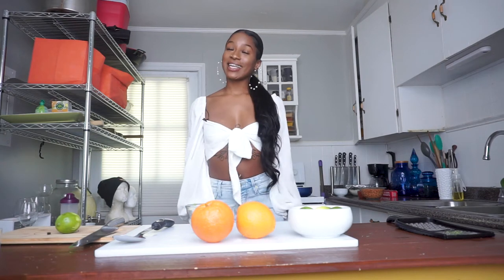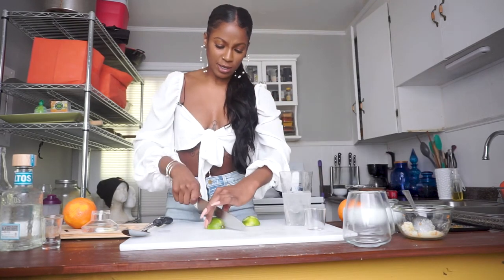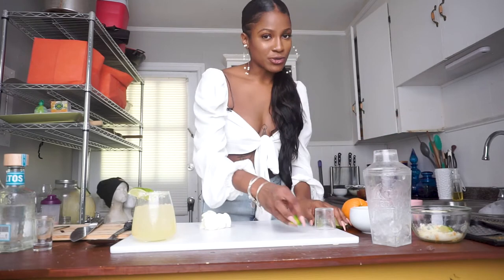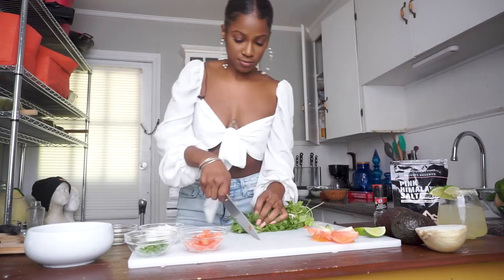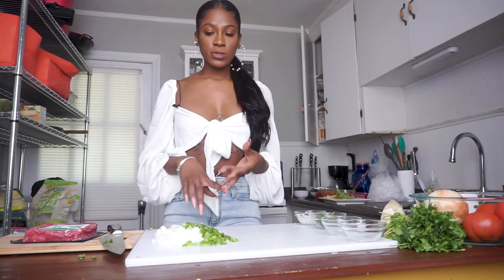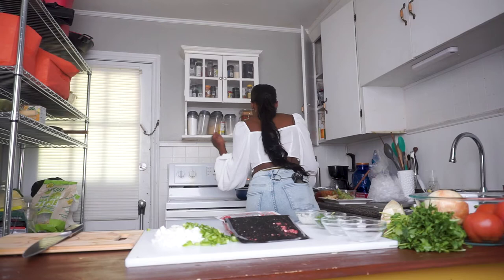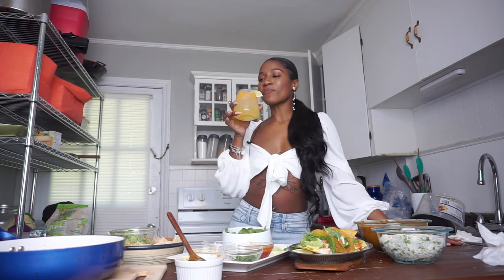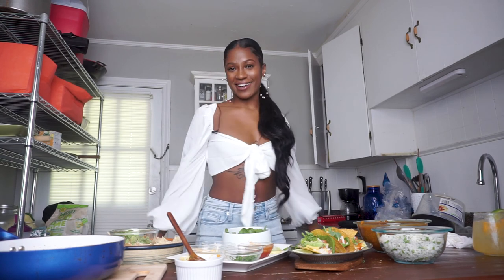Vegan Taco Tuesday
Hiiii Babies!! On this episode I show y’all how to make an entire VEGAN taco Tuesday spread! Starting with Fresh Margaritas, Guacamole and my favorite Del Taco Inspired Taco with Charro beans and Cilantro Lime Rice!

Hair: by me
Shirt: SHEIN
Pants: Fashinova